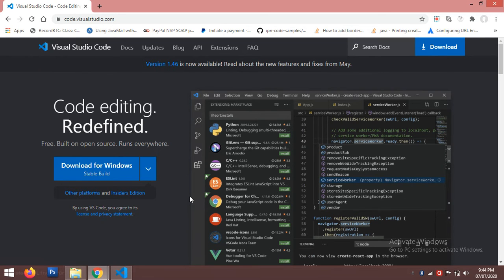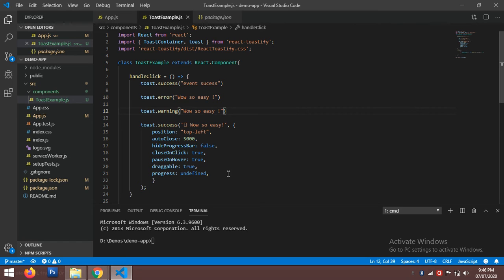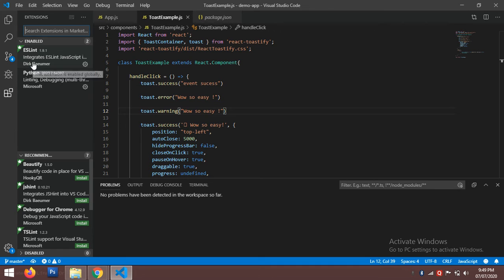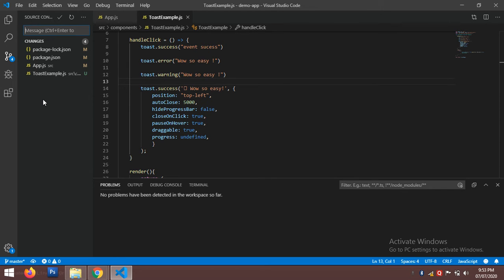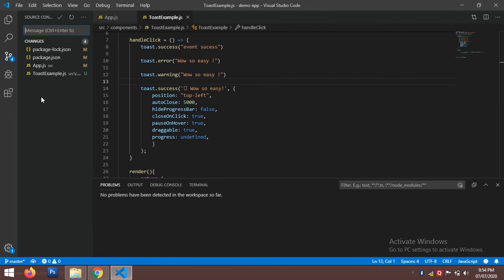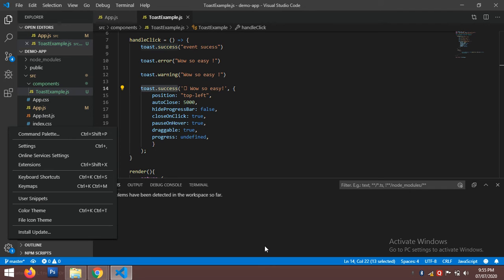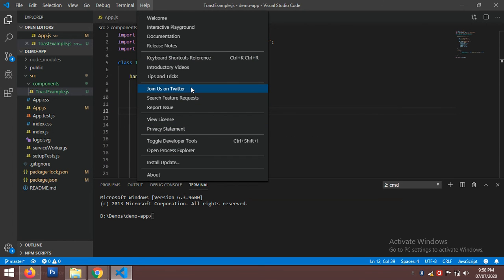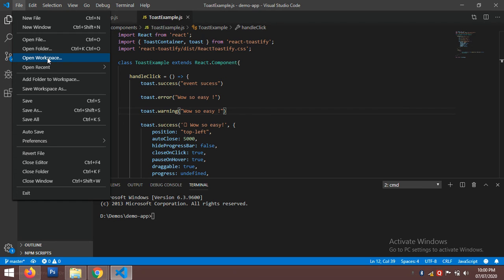Introduction to Visual Studio Code | How to install and use VSCode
Introduction video about most popular code editor Visual Studio Code. Multiple features like extension installations, git, debugging, customization theme and editor etc is explained here. We can run react application right from vs code without opening terminal.